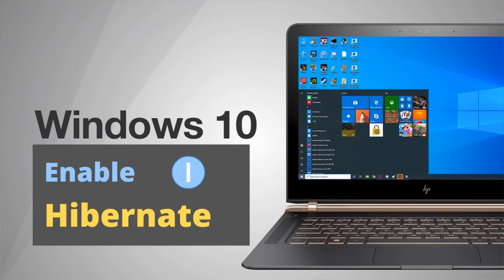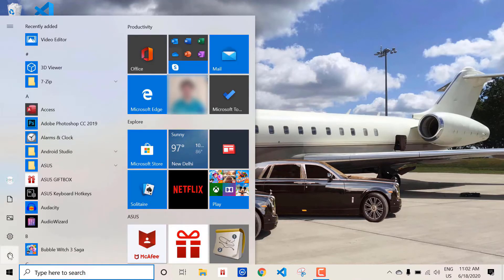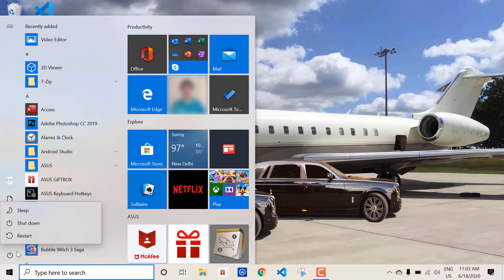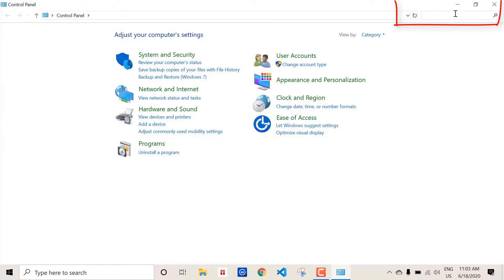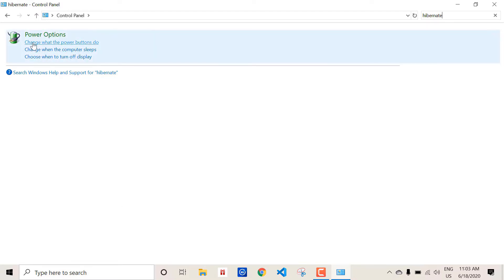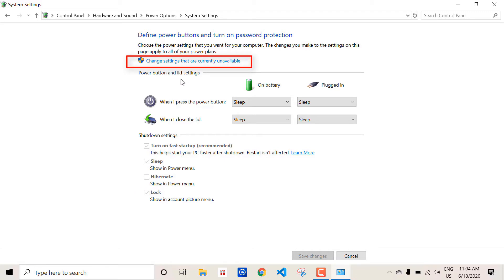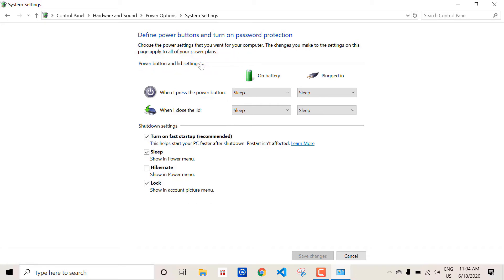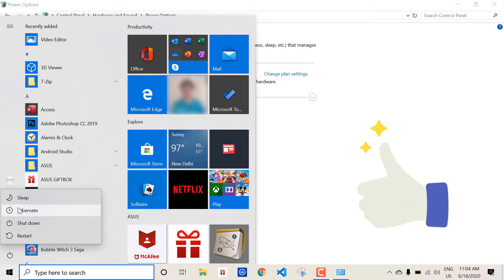How to Enable Hibernate Option in Windows 10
Enable Hibernation option in Windows 10 Desktop PC, Laptop
Easily enable hibernate button near sleep, shutdown and restart.

How to hibernate window 10 system - hibernation button missing in windows 10 quick fix, activate hibernation option.

Windows 10 hibernation power settings enable- windows 10 shutdown without closing running applications - windows 10 power options tutorial - windows 8, 7 hibernate settings.

▶️ Latest Windows 11 Videos

.▼ ▽. Video Enquiries. ▼ ▽...